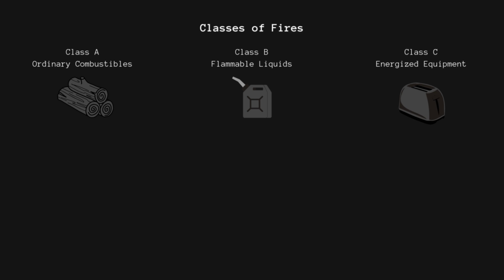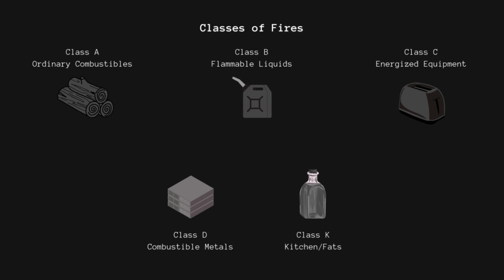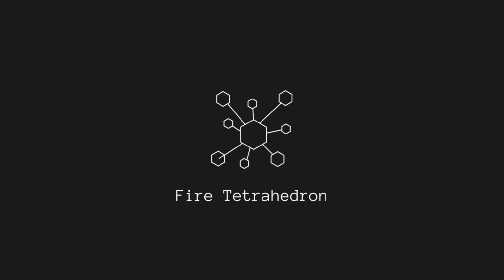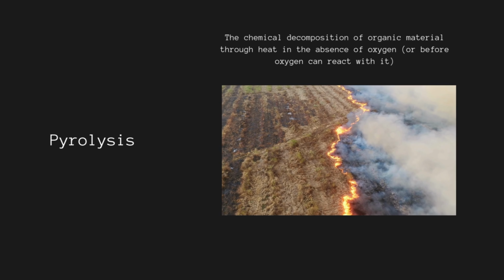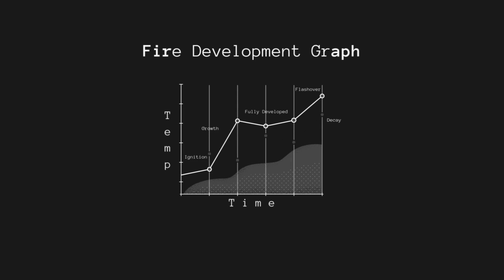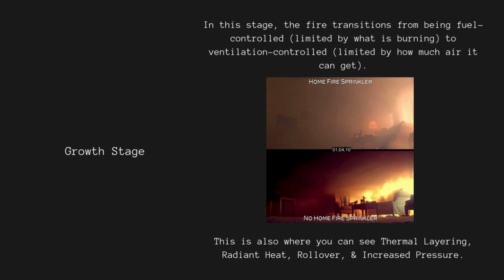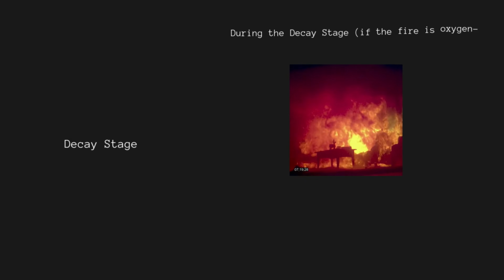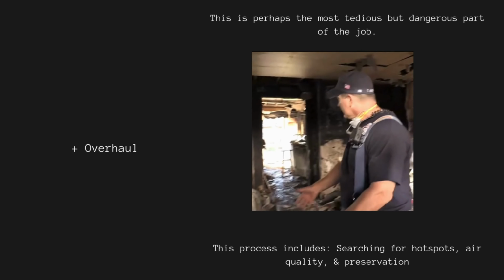The Science Behind Fire w/RMFYA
Learn like a Cadet! Explore the different fire components with your hosts Evelyn and Jennifer.